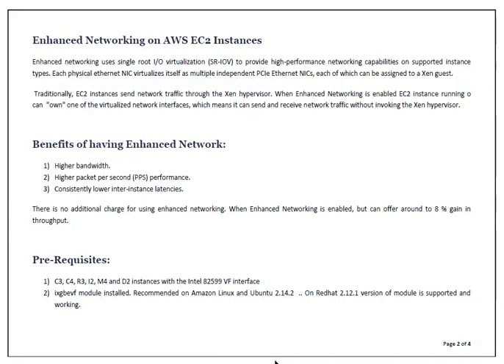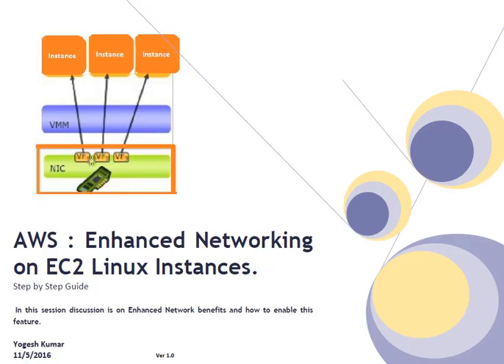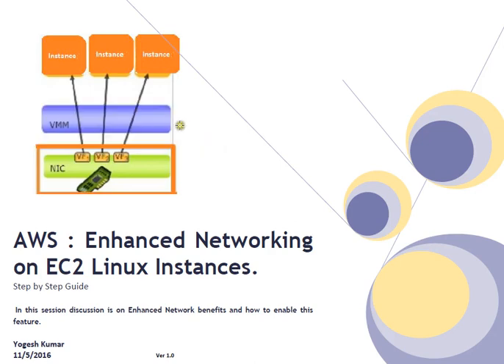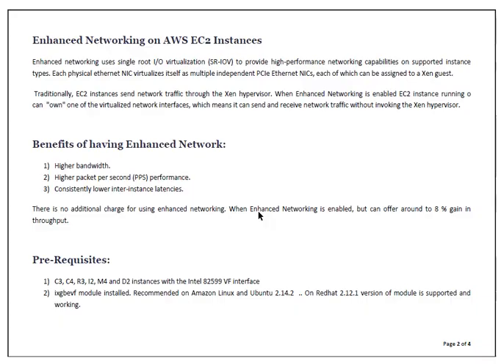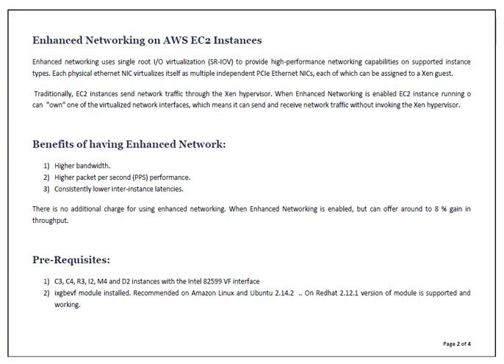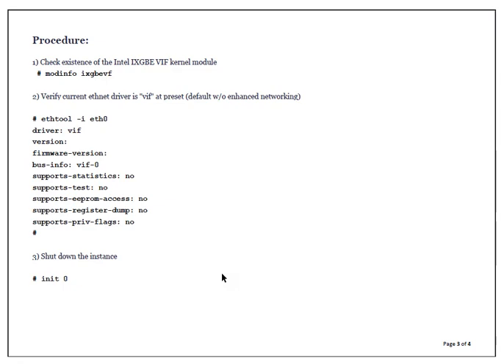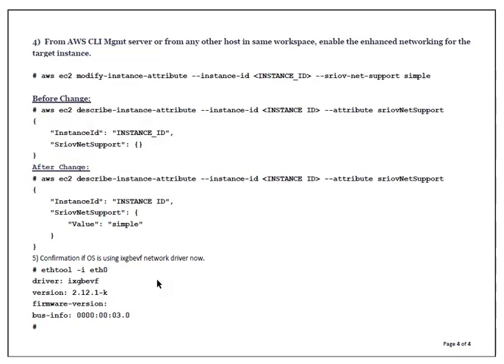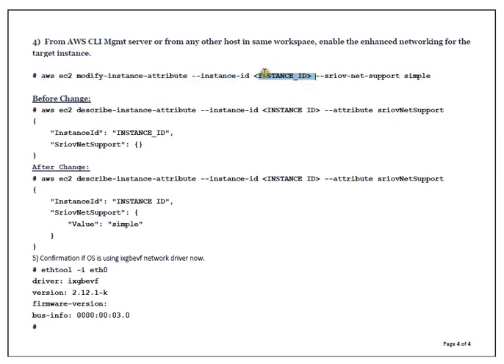AWS :EC2 : SR-IOV Enhanced Networking on Linux Instances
In this video,discussion is on Enabling Enhanced Networking on AWS EC2 Linux Instances.